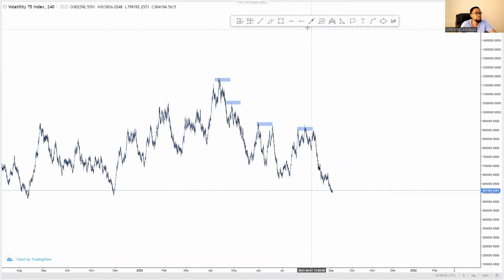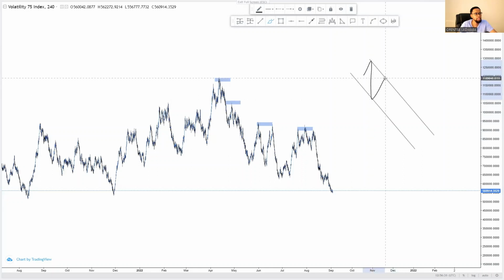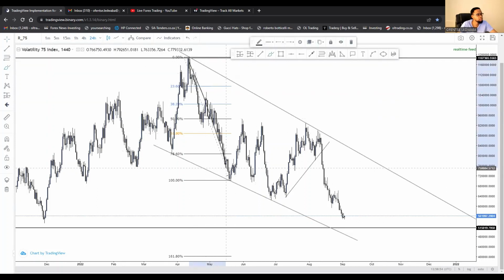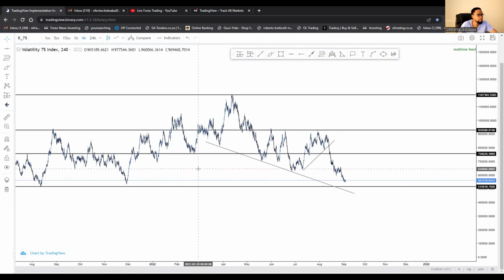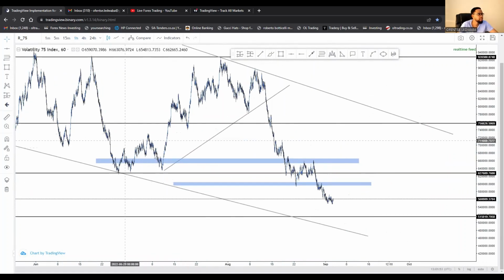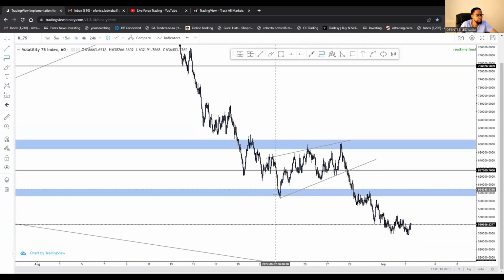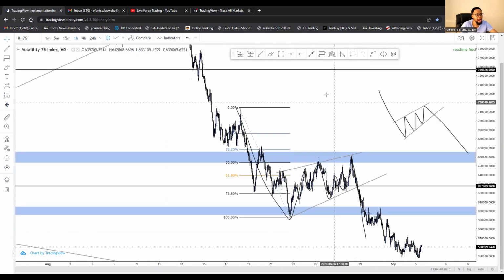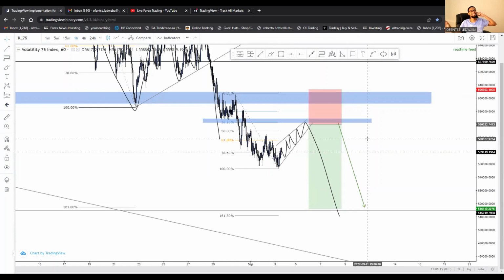Deriv Indices Trading: What You Need to Know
Learn how to trade Synthetic Indices on Deriv.